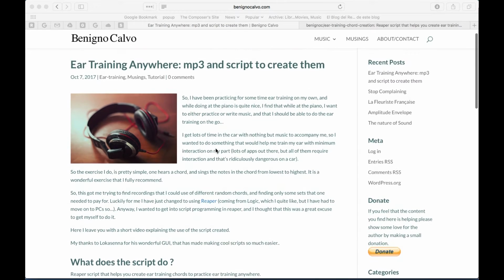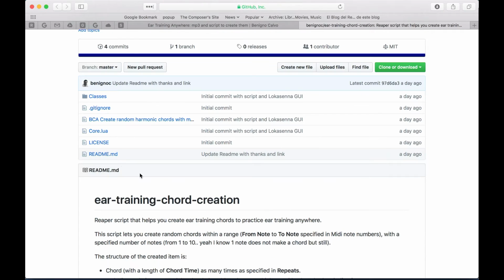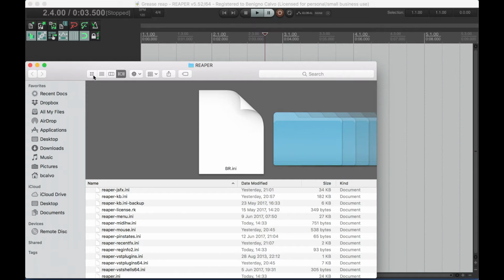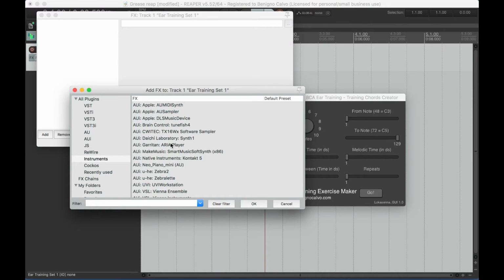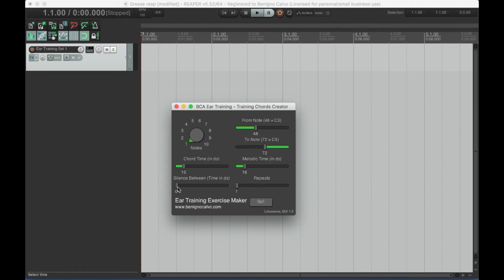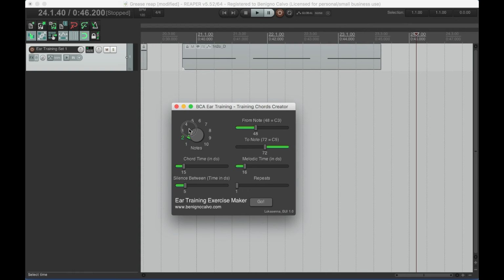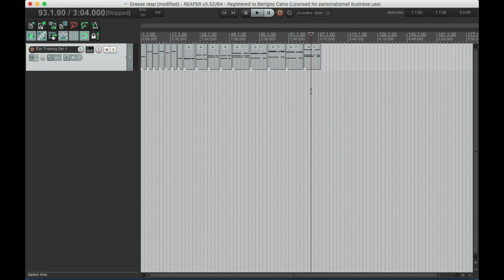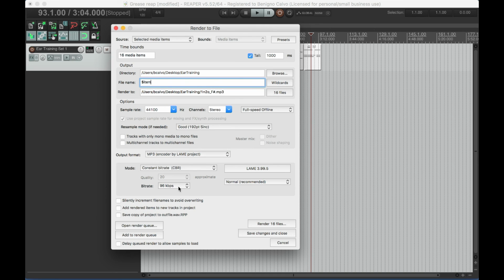Ear Training - Reaper script and mp3s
You can find all documentation, as well as the script link and the mp3's